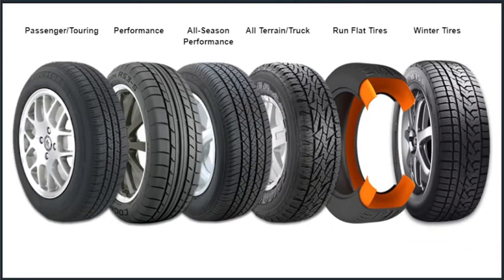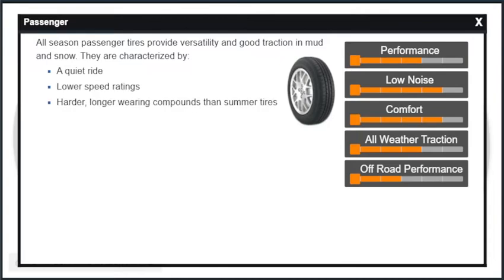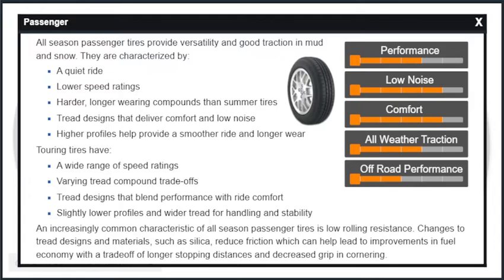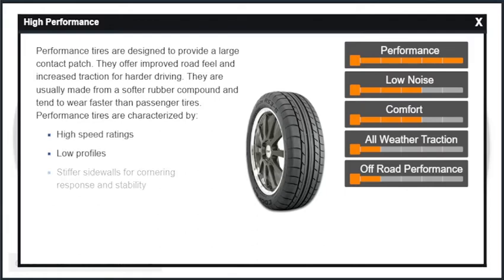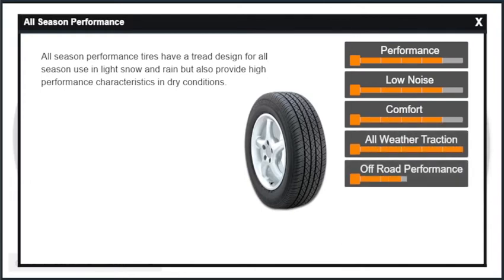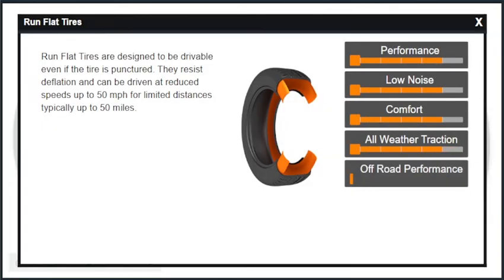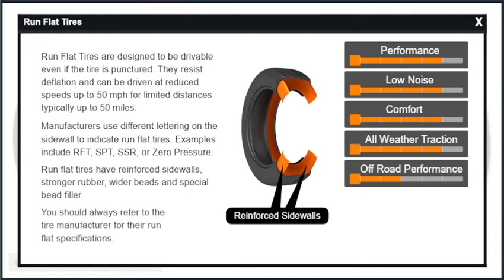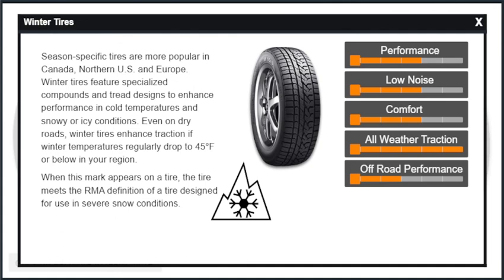Tire Passenger Type // TIRE BASIC & CONSTRUCTION Part III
TIRE BASIC & CONSTRUCTION
At the completion of this module you should able to:
1. Describe the construction, tire ratings and thread designs
2. Interpret all tires sidewall markings
3. Identify functions and key design characteristics of passenger car tires